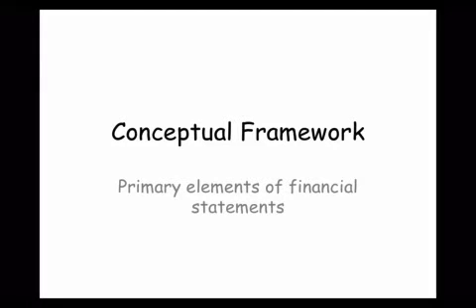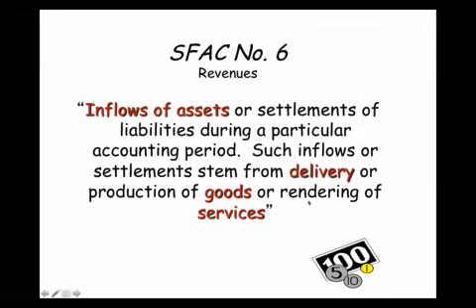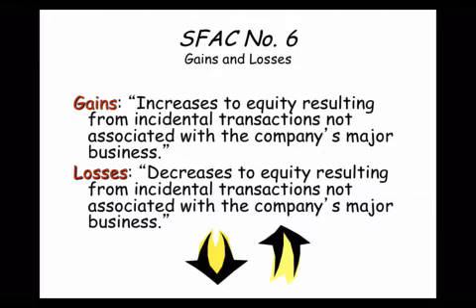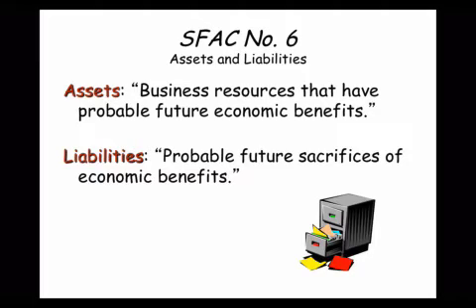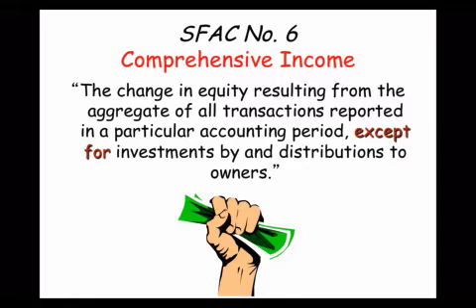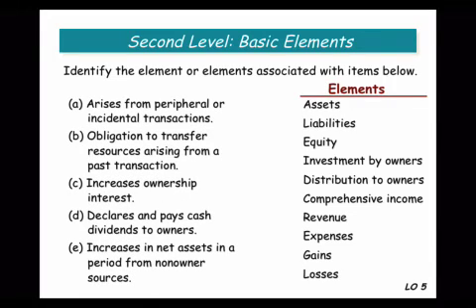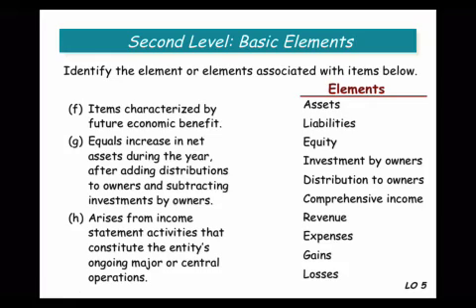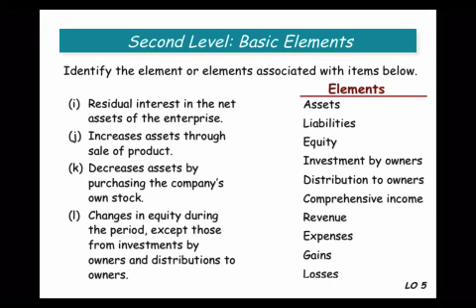The conceptual framework - Elements of financial statements